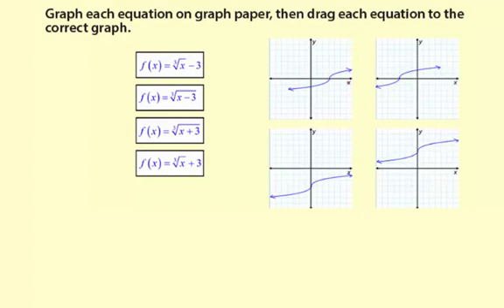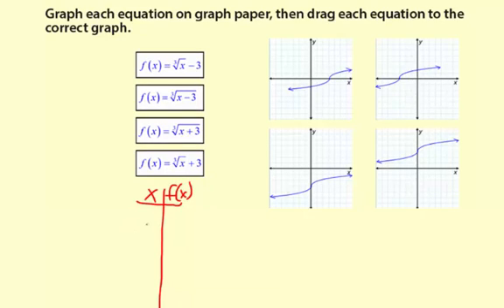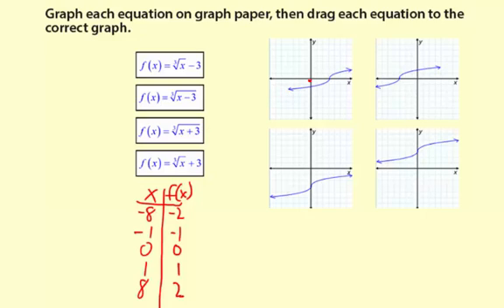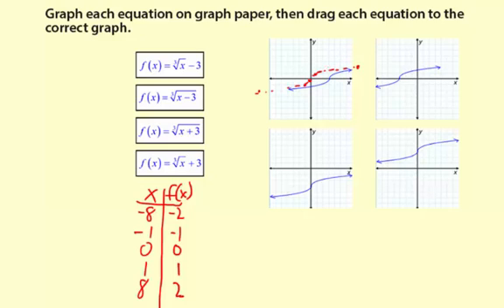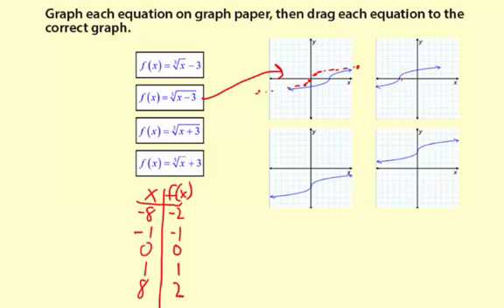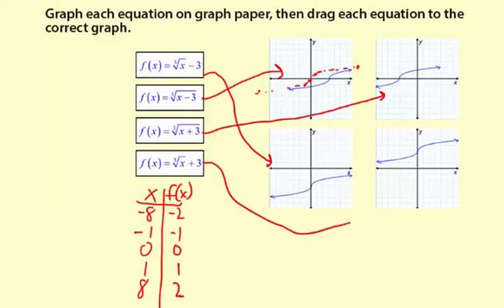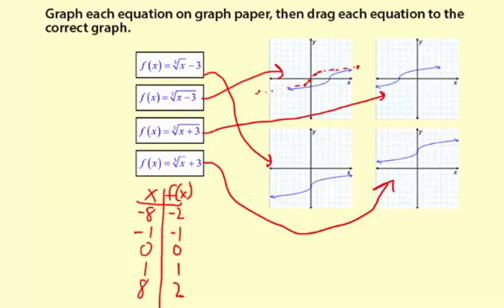09graphCubeRt3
Graphing a cube root function